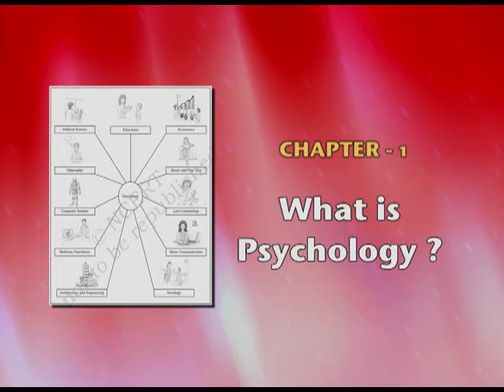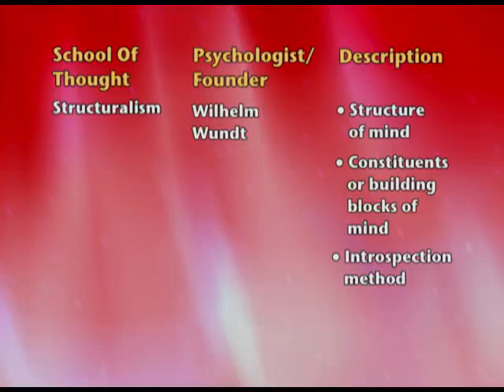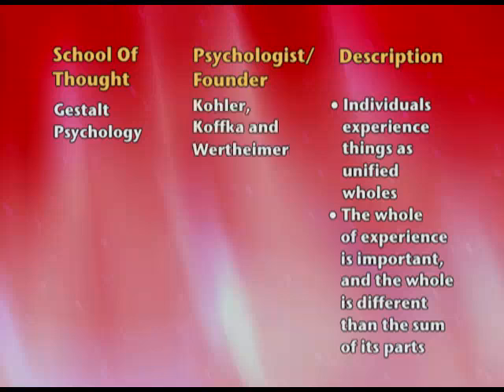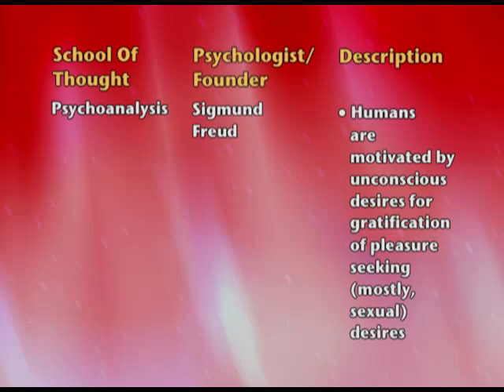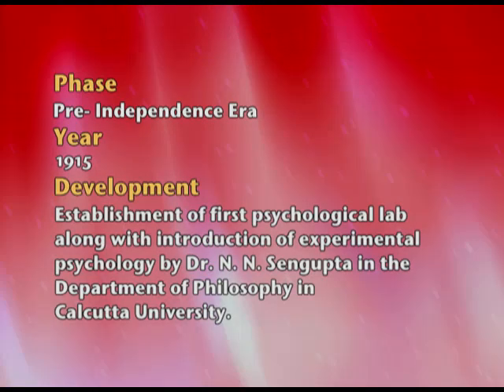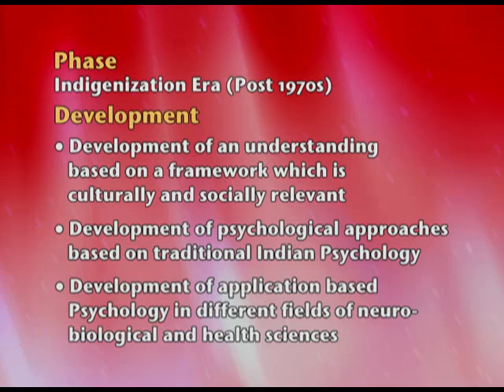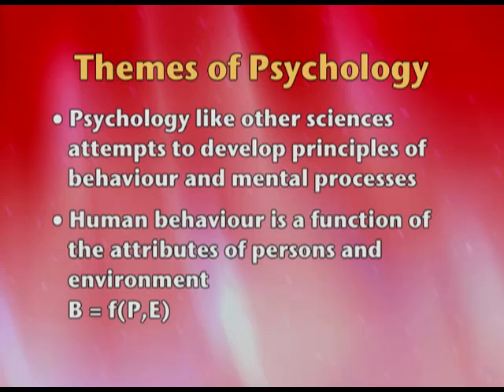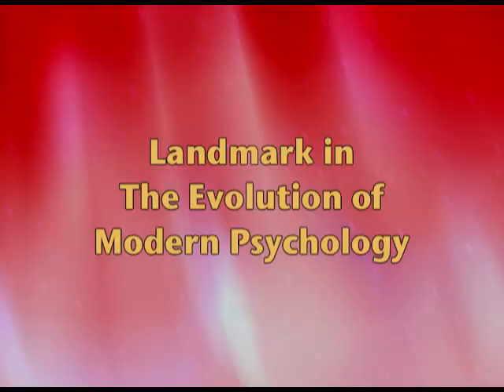Evolution of Psychology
The video lectures of chapter 01 of the Psychology textbook for class 11; covers the schools of psychology, development of psychology and themes of psychology